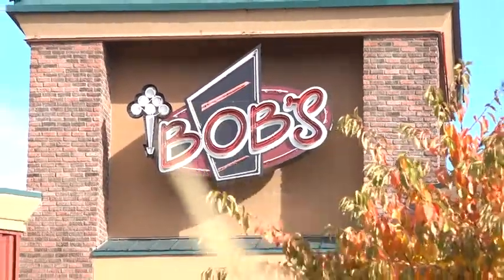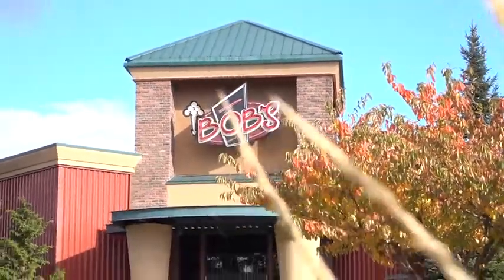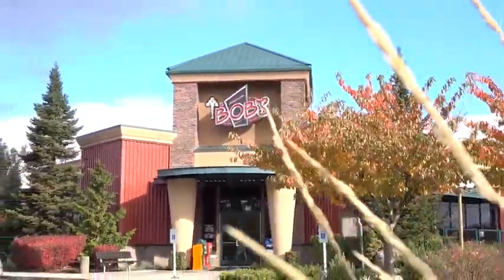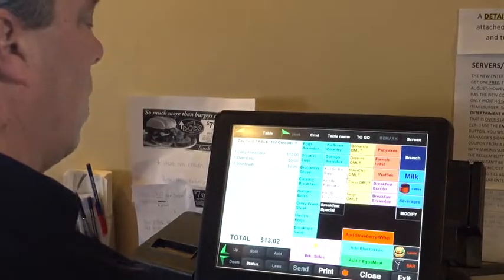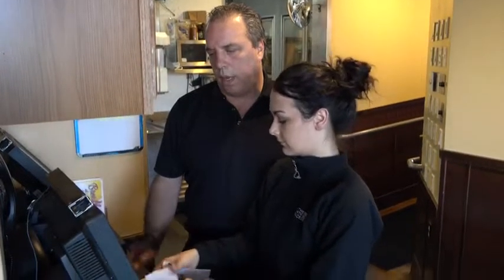Bob's Burgers & Brew Advertising Story